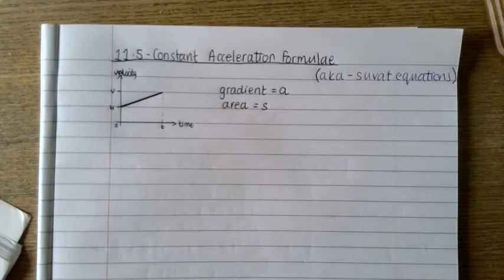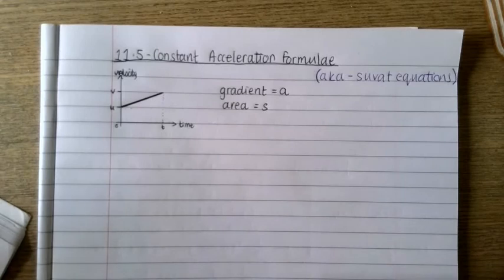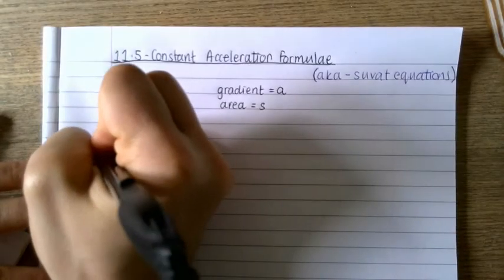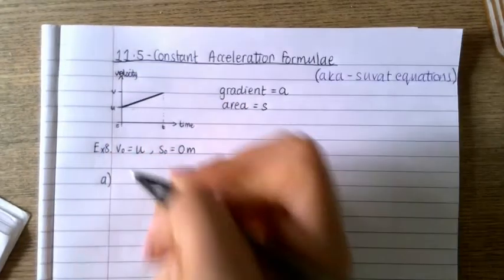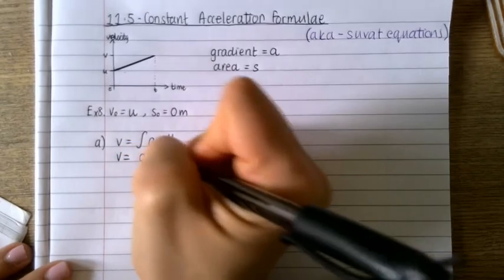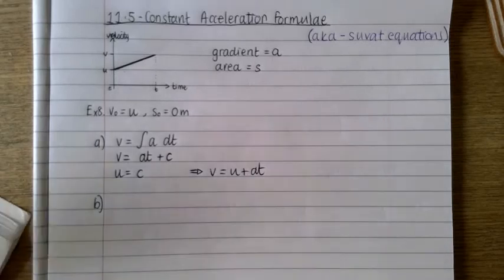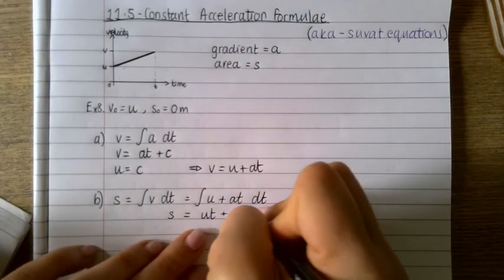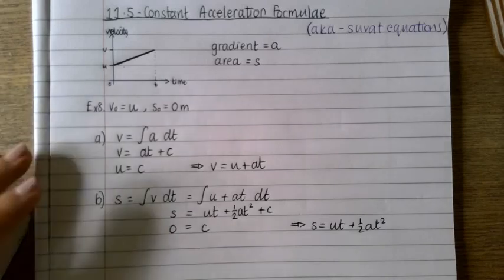Statistics and Mechanics, Year 1, Chapter 11.5 Examples